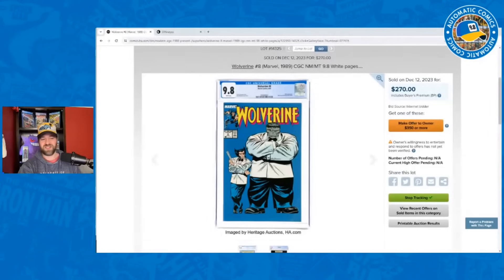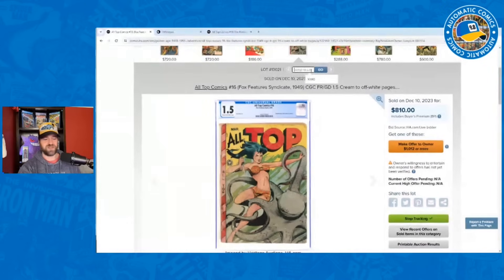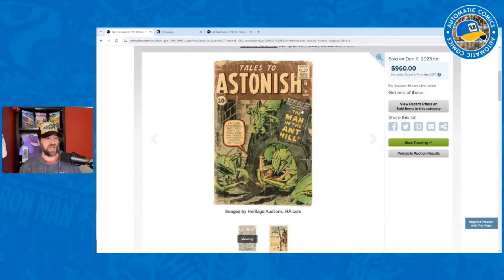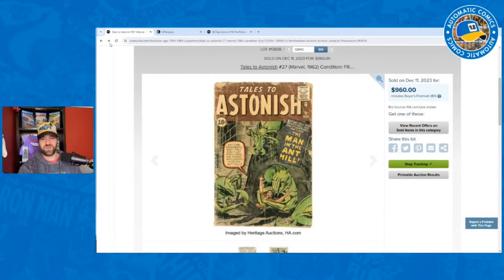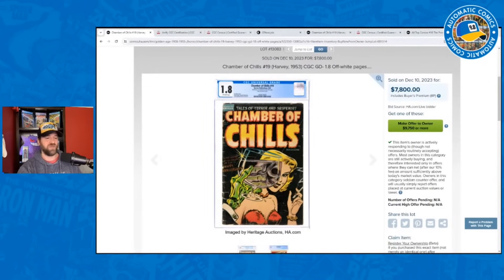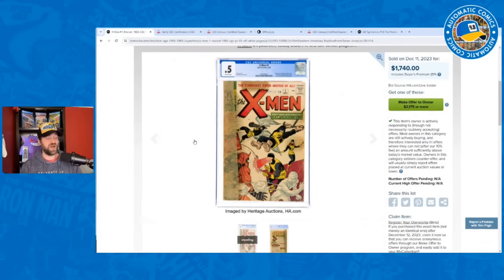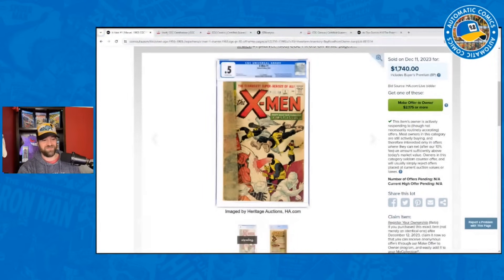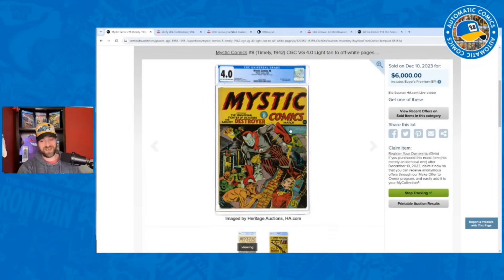Top Comic Sales This Week: Comic Market and Dropping Prices?!?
I go over some high and low sales from this week's Heritage Comic Auction. There were some record sales and disappointments. Let’s check out how these did compared to my estimates to get a feel for the current comic market.

I hope this helps others keep some awareness of this ever changing comic market.

You can also reach me by mail at:
Automatic Comics